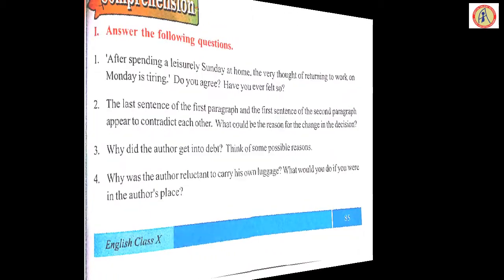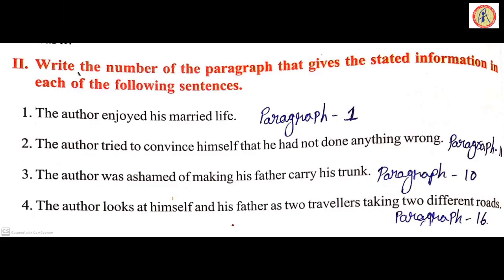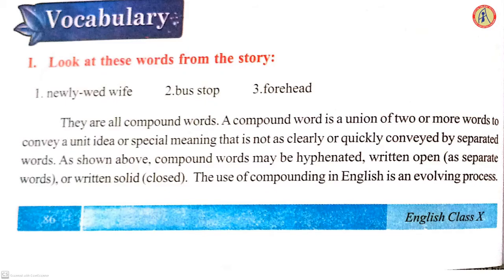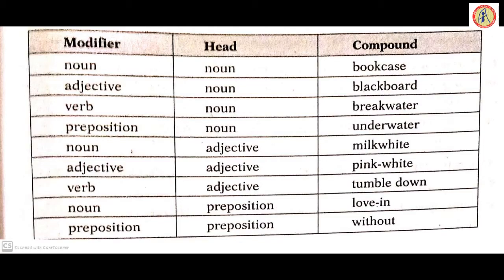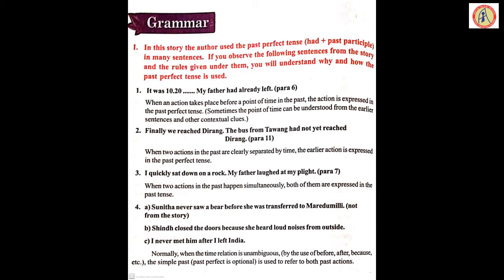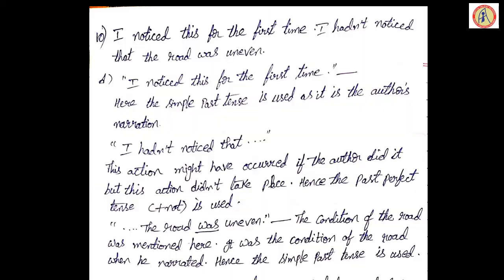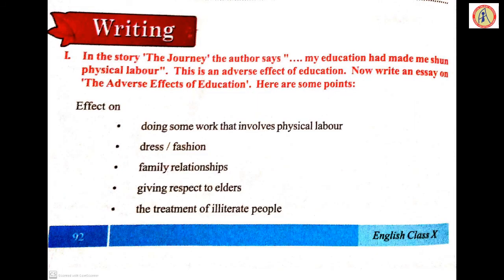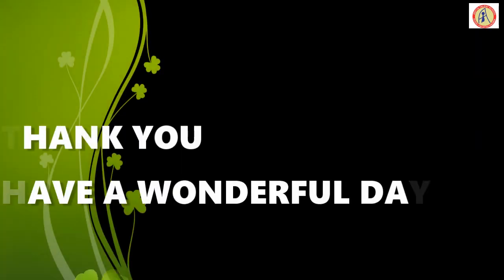X CLASS ENGLISH UNIT-3 READING-A TEXTUAL GRAMMAR PG-[85-97].VIDEO:2